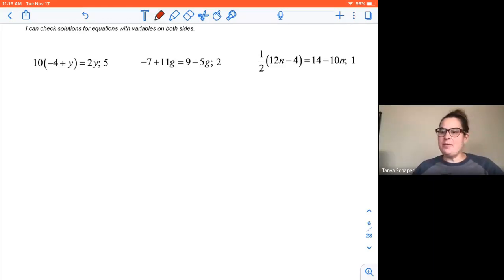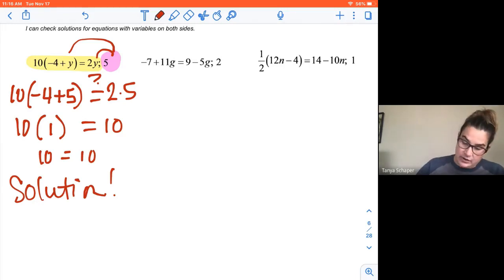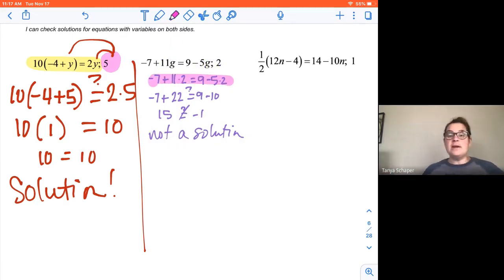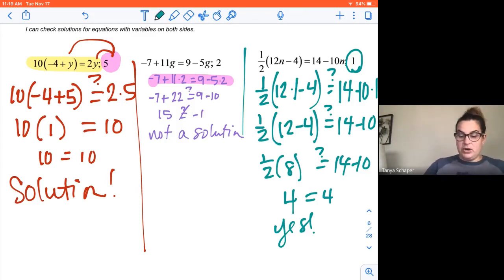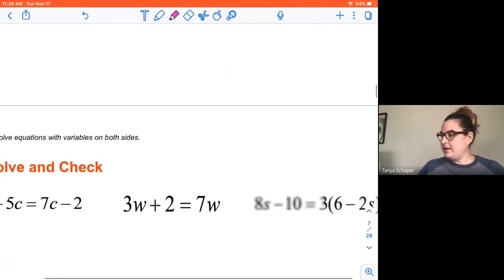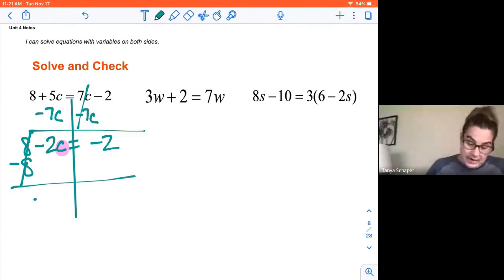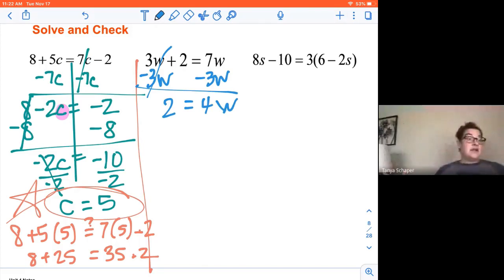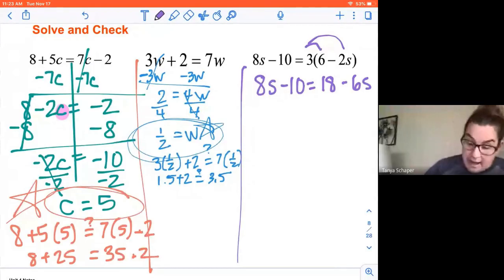2021_ALG Check Solutions_Solve Equations 1 (1)